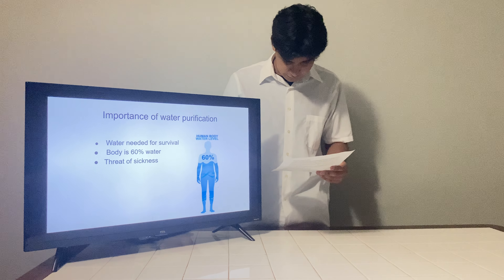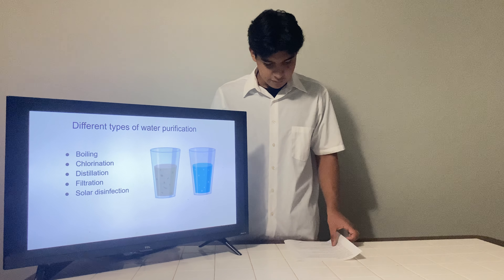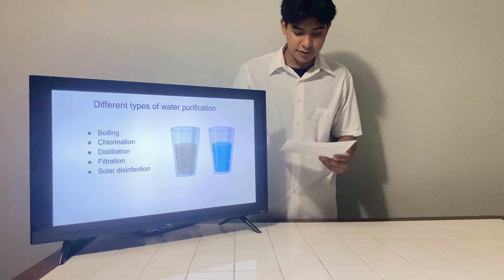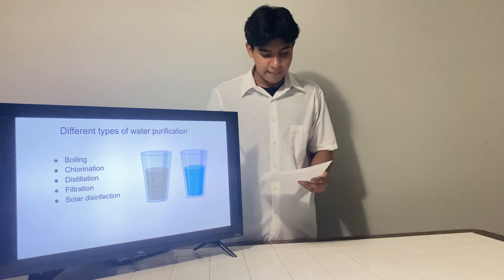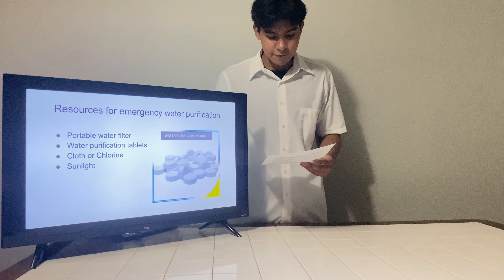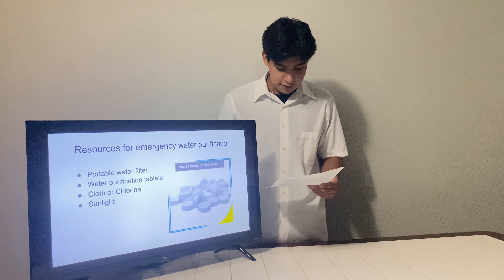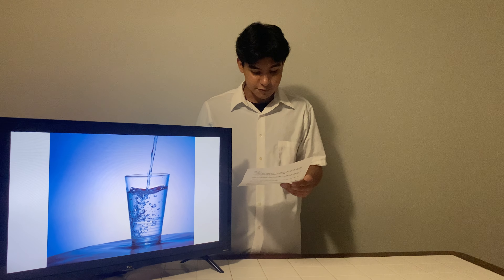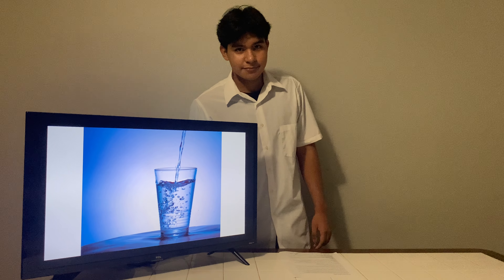Isaias Valdivia-Informational speech